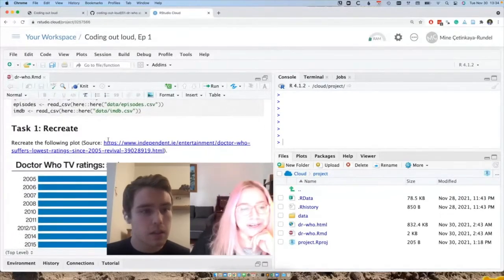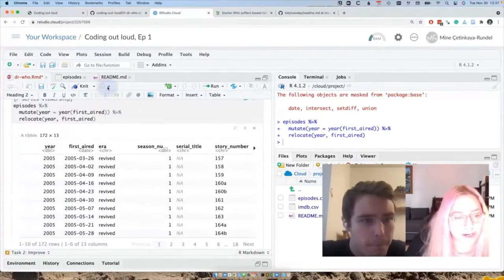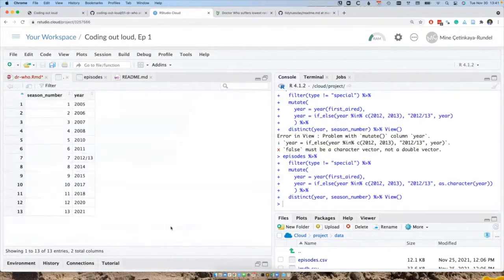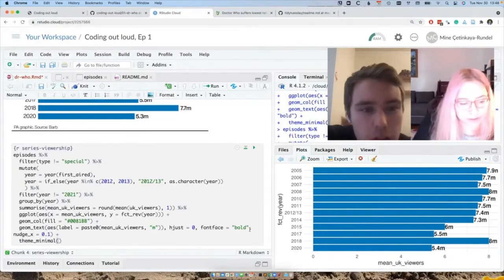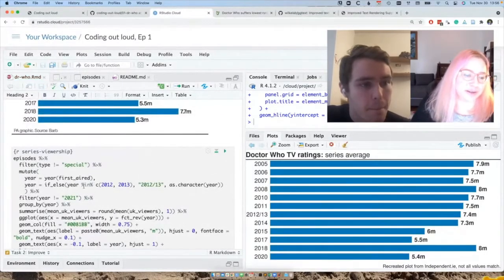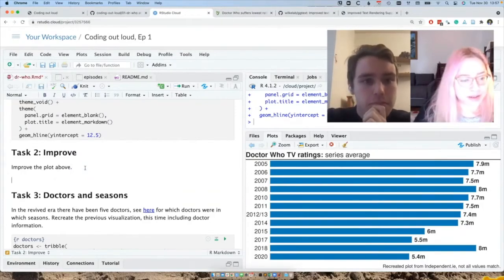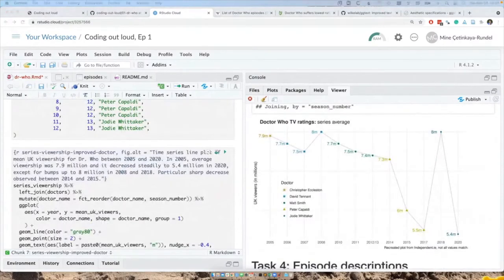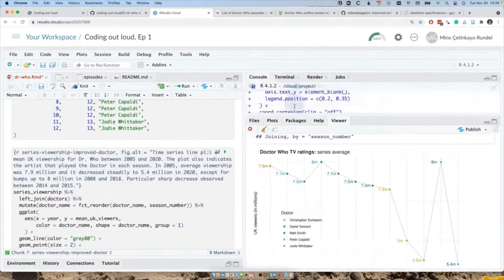rstats Project: Analyzing Doctor Who Viewership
In this project we work with a dataset on the popular British TV show, Doctor Who. This dataset was featured on the weekly community data project TidyTuesday. The goals of this project are two-fold. First, we recreate a data visualization from an online article. Specifically, this is a bar chart summarizing viewership over the seasons of Doctor Who. Next, we improve the visualization to a line plot that better displays the trend in viewership over time, annotated with the various actors who played the main character -- Doctor Who -- in each season, allowing us to explore more easily the relationship between the actors and viewership.

To accomplish these goals, we use R and packages primarily from the tidyverse (ggplot2, dplyr, etc.). The project is presented by Dr. Mine Çetinkaya-Rundel (Professor of the Practice of Statistical Science, Duke University) and Evan Dragich (BS in Psychology and Statistics, Class of 2023). The project was originally presented in Coding Out Loud, Episode 1.